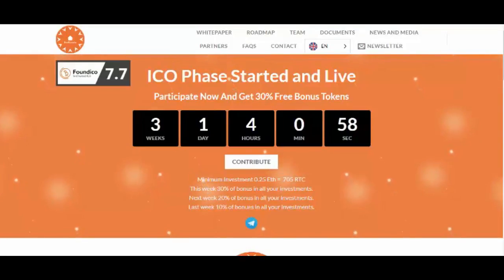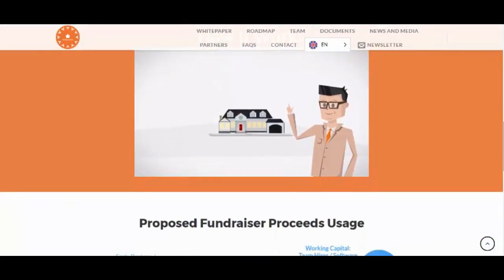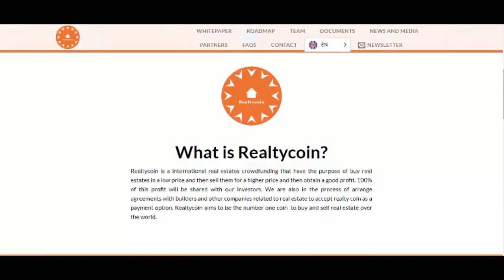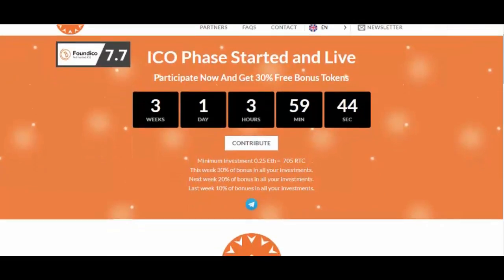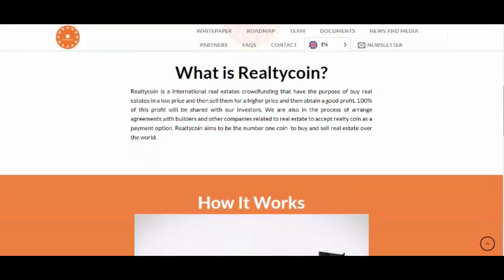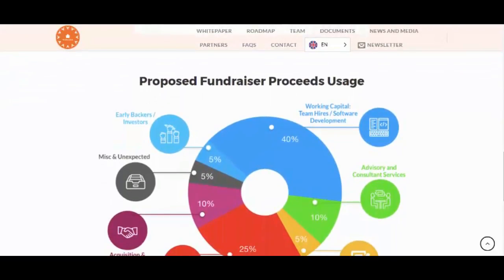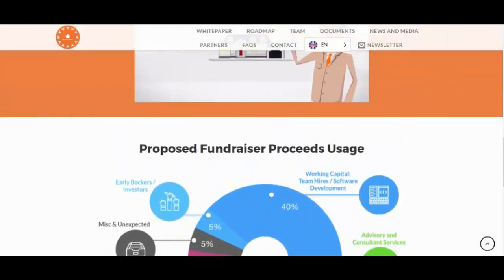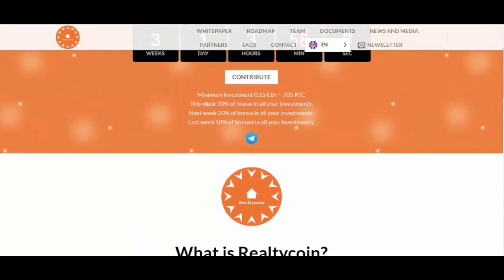Realtycoin, ICO Phase Started and Live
Realtycoin is a international real estates crowdfunding that have the purpose of buy real estates in a low price and then sell them for a higher price and then obtain a good profit. 100% of this profit will be shared with our investors.